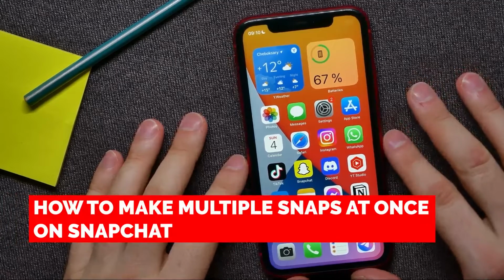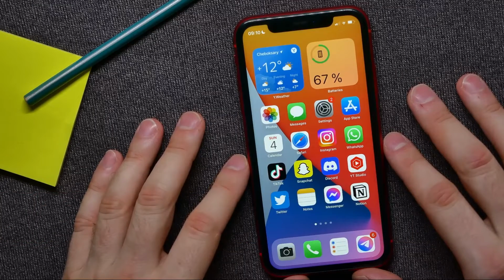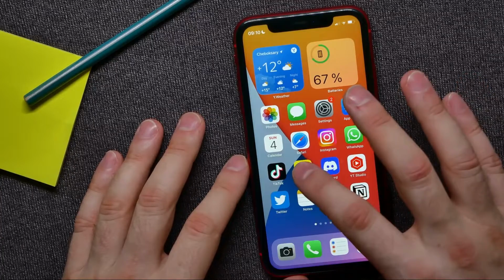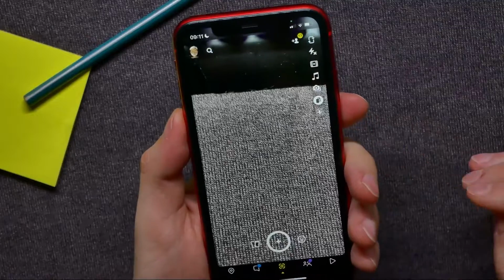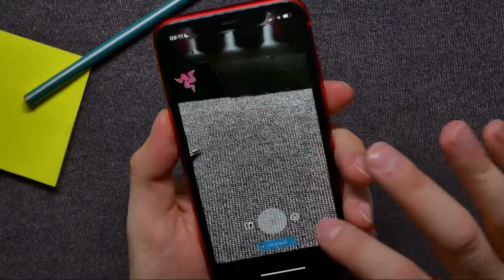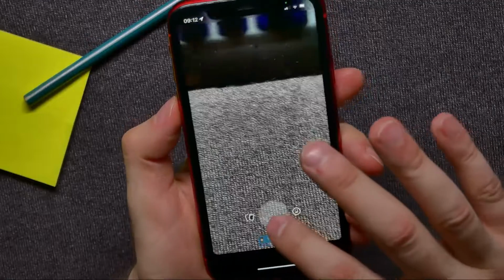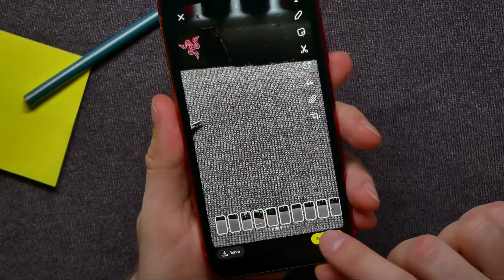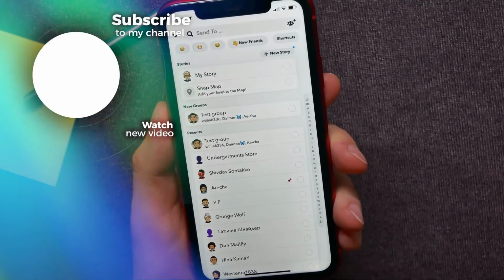How To Make Multiple Snaps At Once On Snapchat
In this video i show simple way How To Make Multiple Snaps At Once On Snapchat